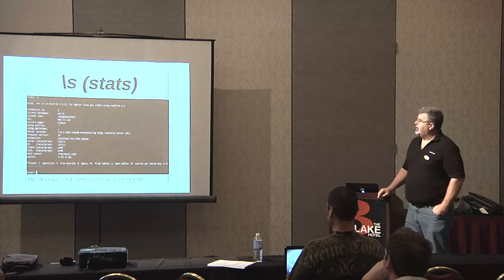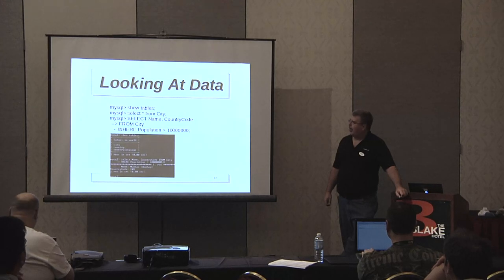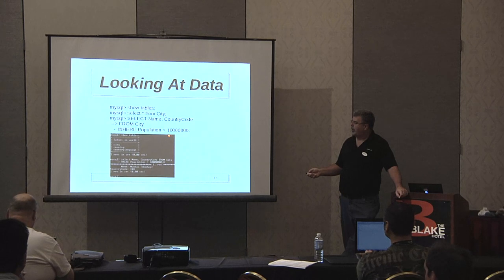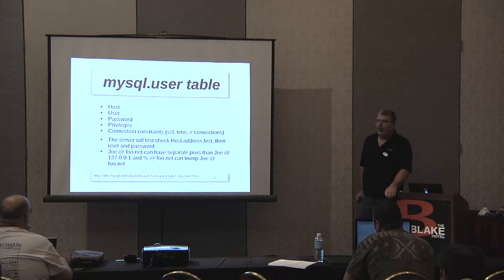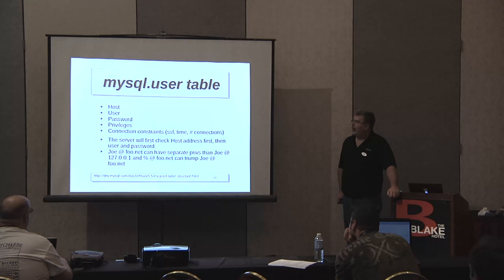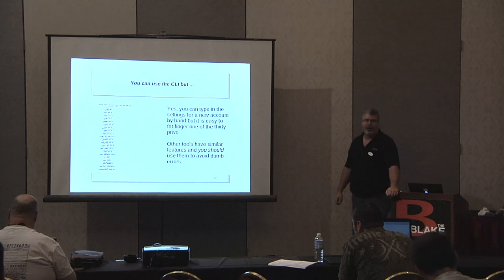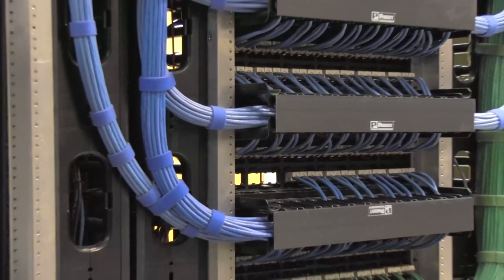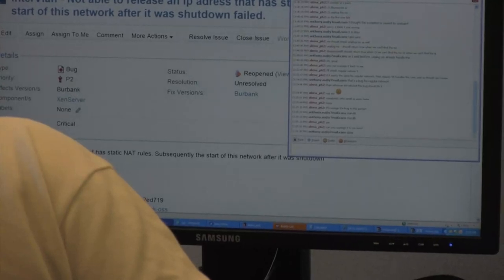2012 SouthEast LinuxFest - MySQL Training - Dave Stokes - MySQL DBA 101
2012 SouthEast LinuxFest
MySQL Beginner Training
Dave Stokes
MySQL DBA 101